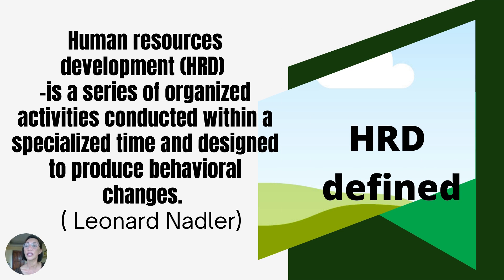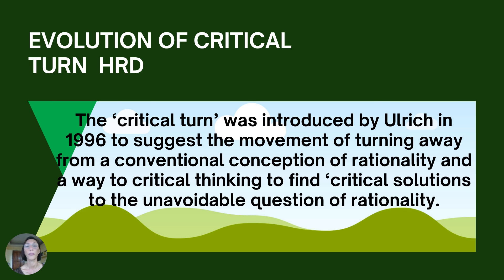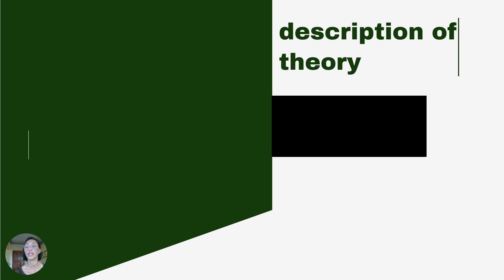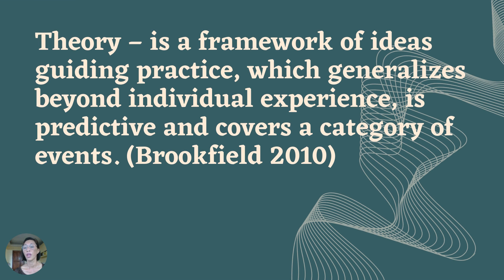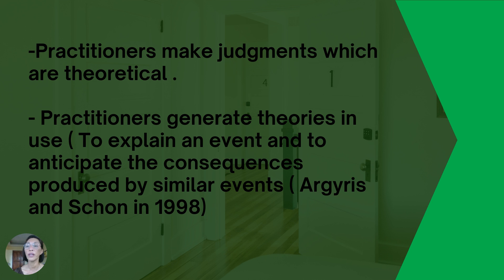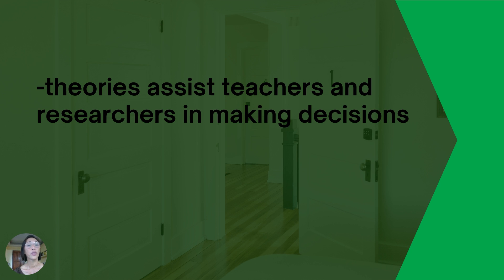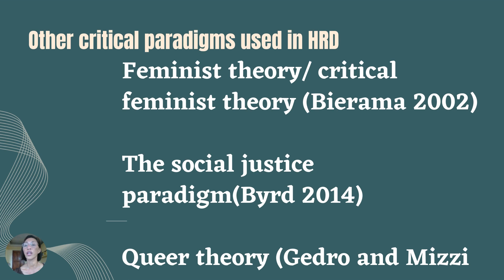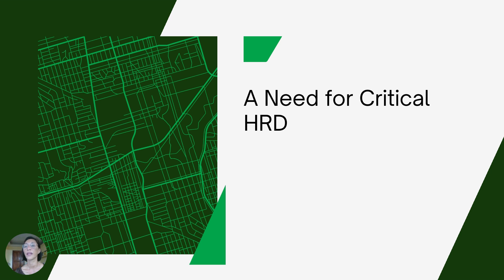The Critical Turn in Human Resources Development